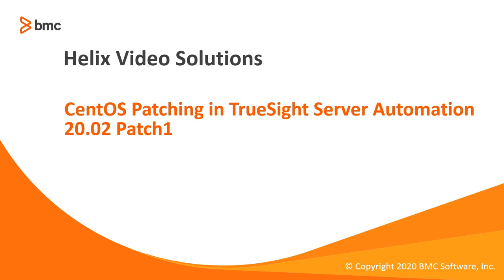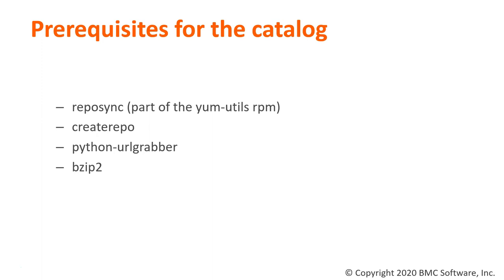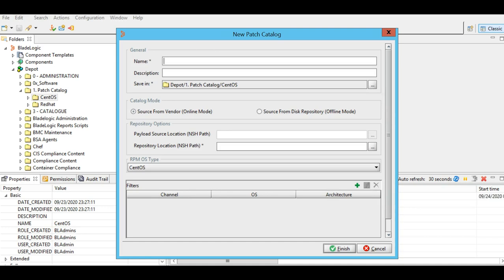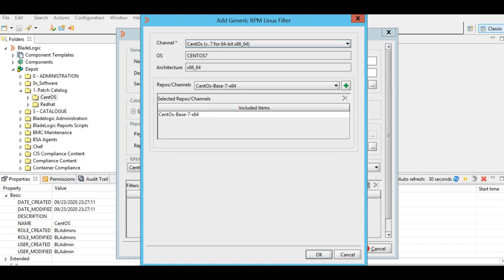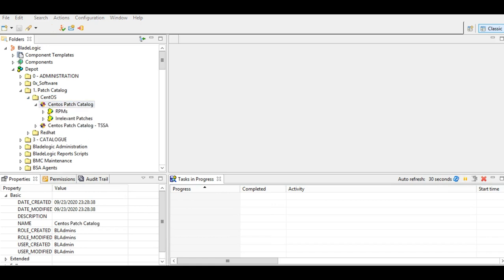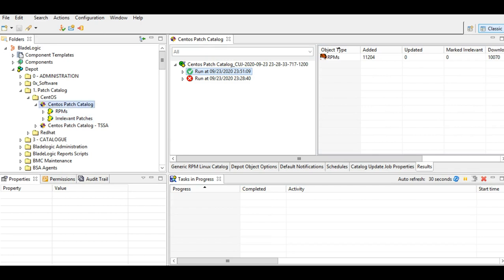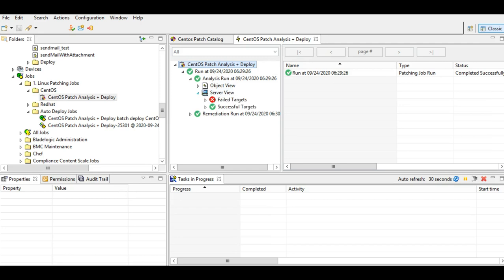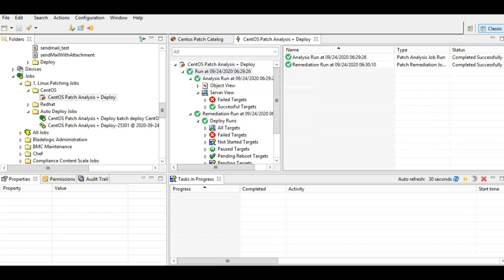BMC Truesight Server Automation (TSSA): How to create a CentOS Patch Catalog and run a patching job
The video demonstrates how to create a CentOS Patch Catalog and run a patching job in TSSA 20.02.01 Patch1 released in September 2020.